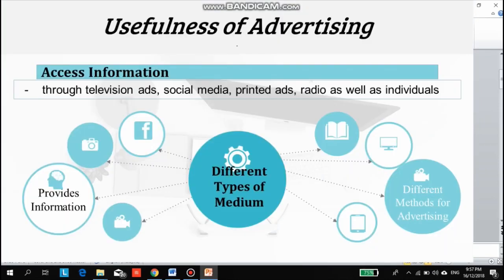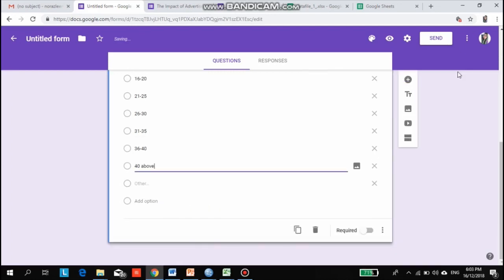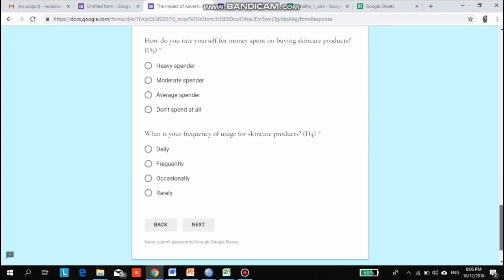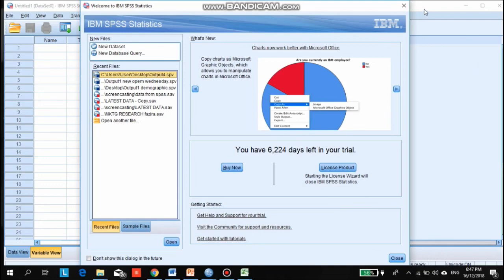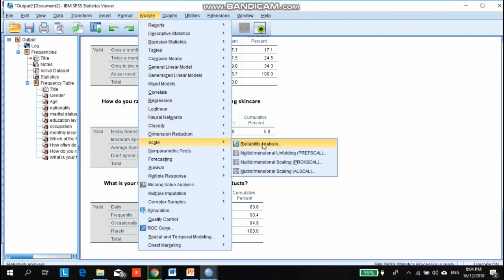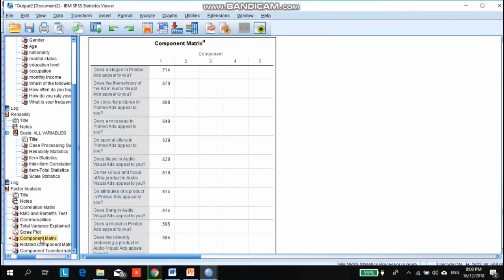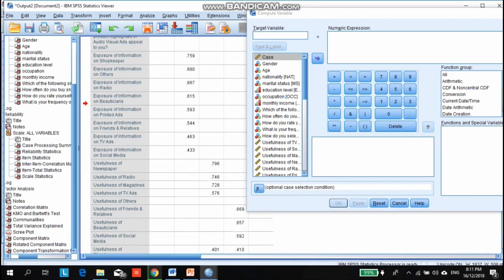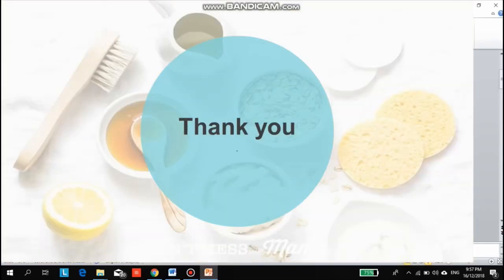Spss Screen Casting Marketing Research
what we learn in class conducted by our lecturer Dr Tahir Jan